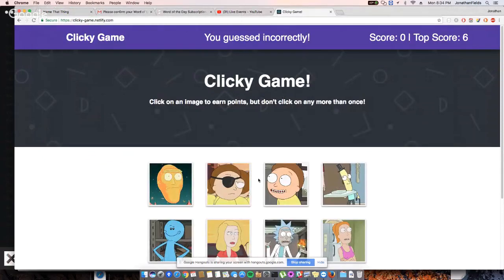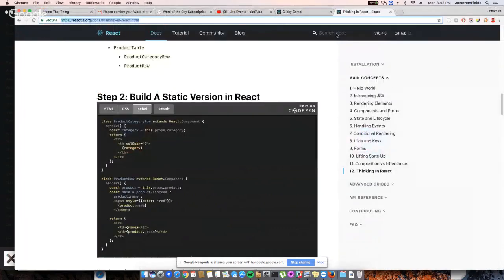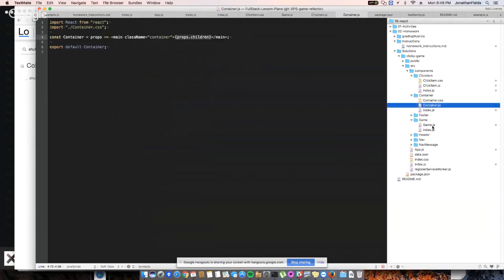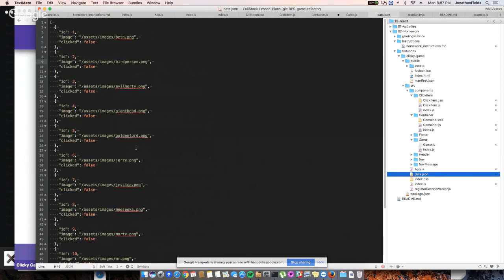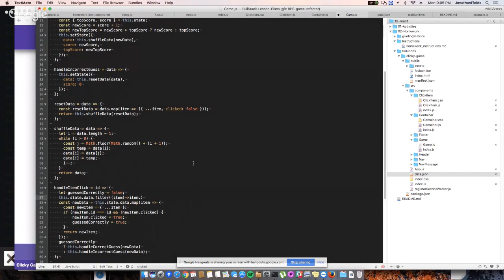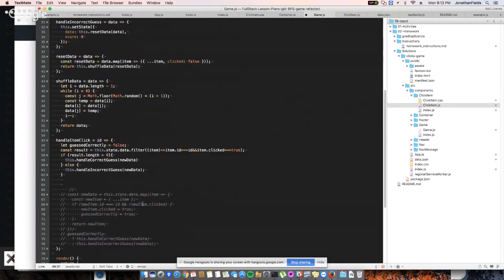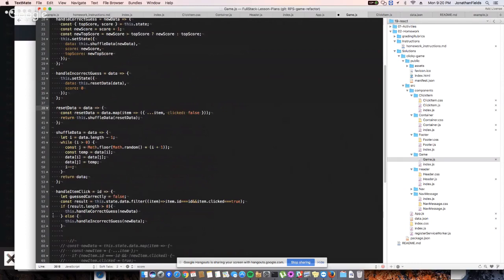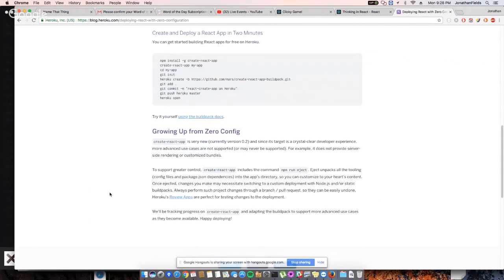React week 19 recap